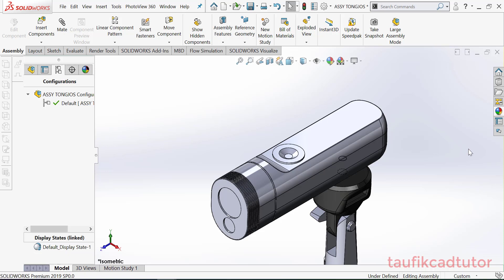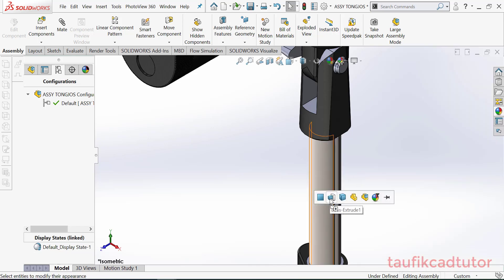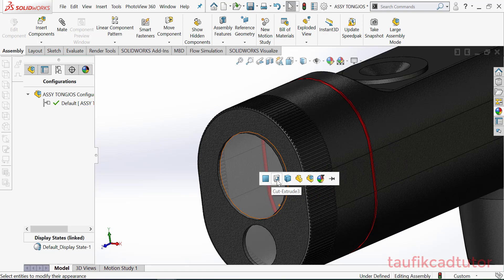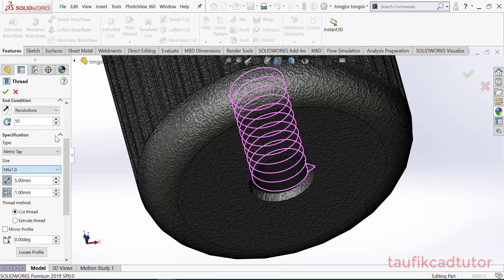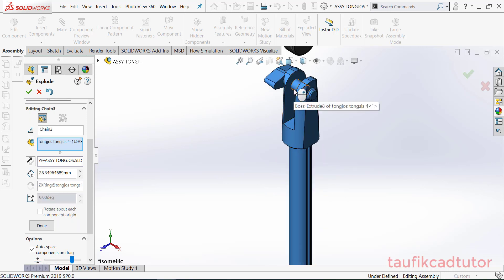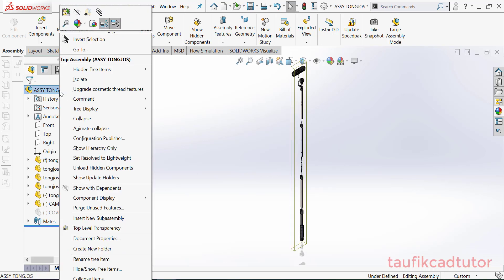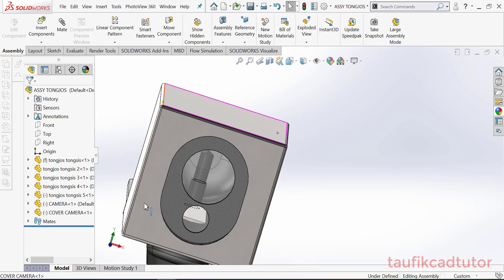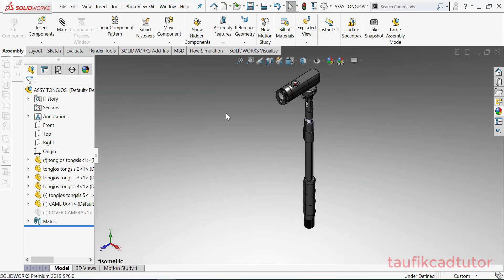solidworks tutorial appearances